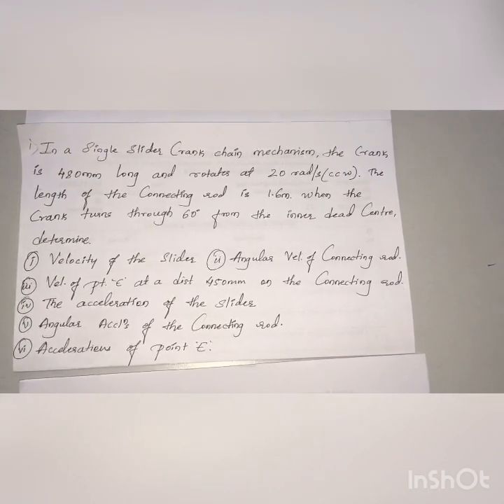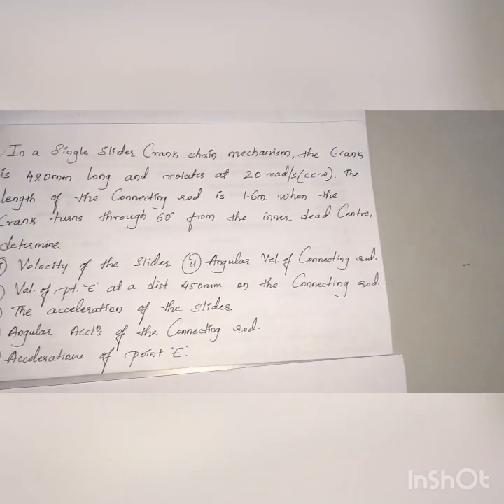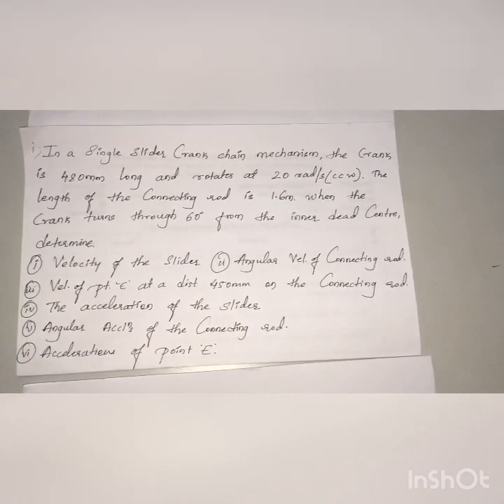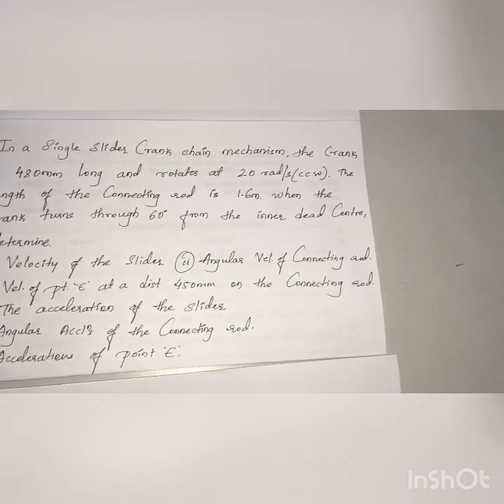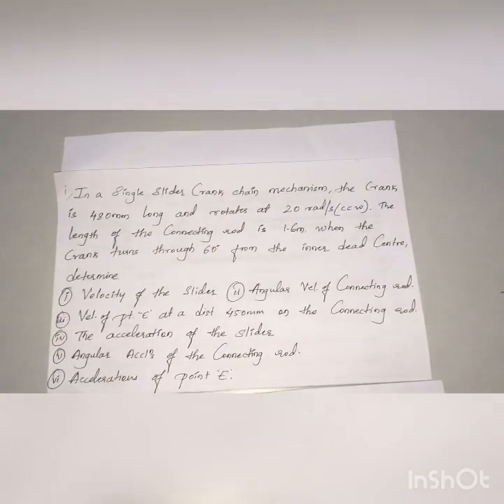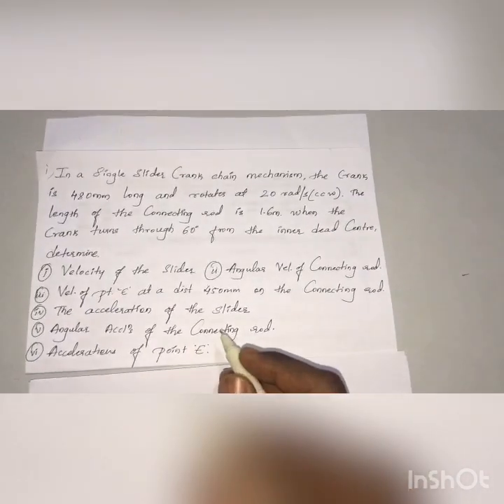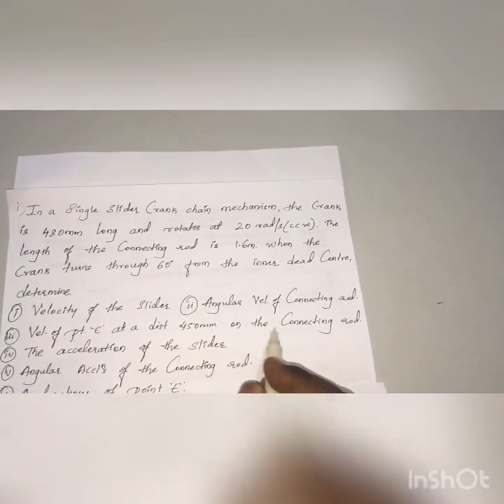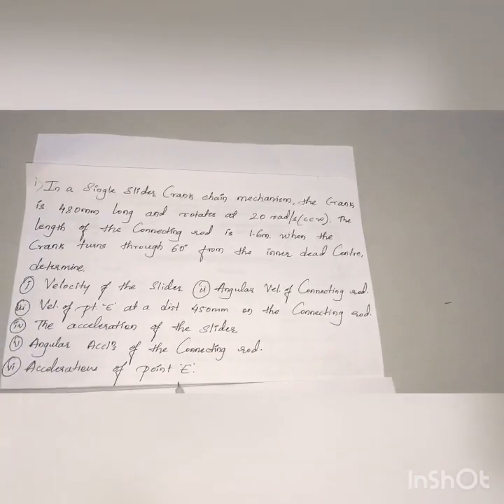Velocity and acceleration Problem of slider crank mechanism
Velocity and Acceleration analysis by Graphical Method